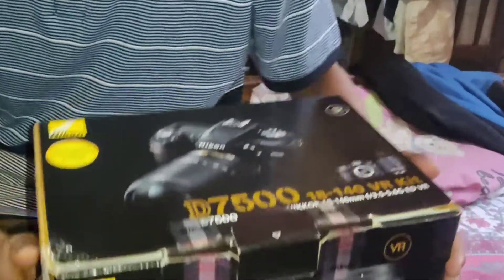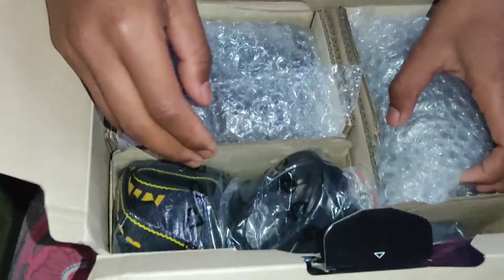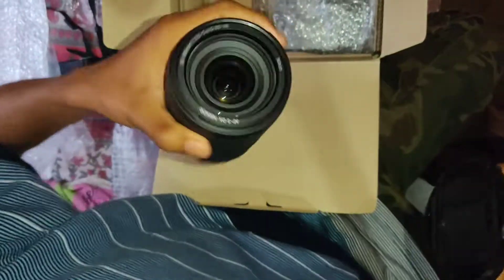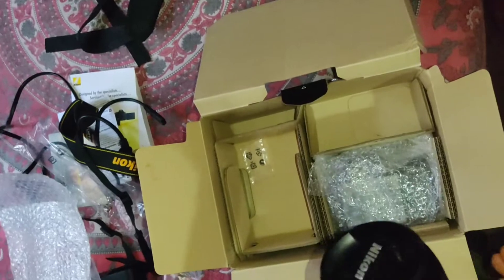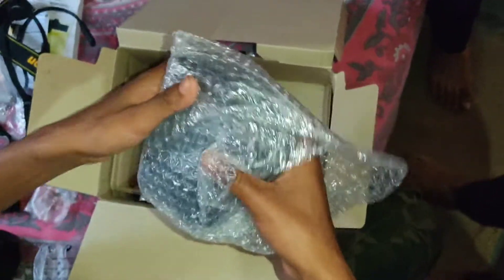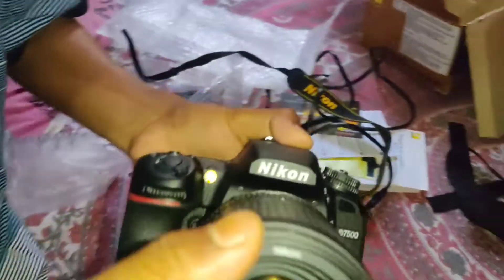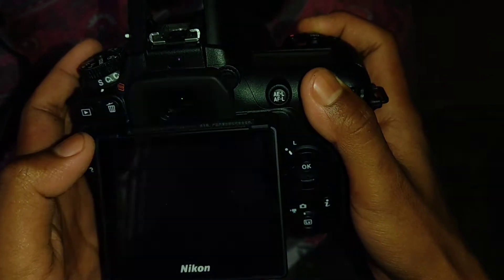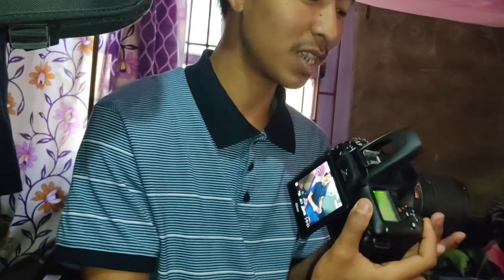Nikon D7500 Camera Unboxing 📸Deeps Good day//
About This Video:- Nikon D7500 Camera Unboxing 📸

special thanks to Biman & Loyal K